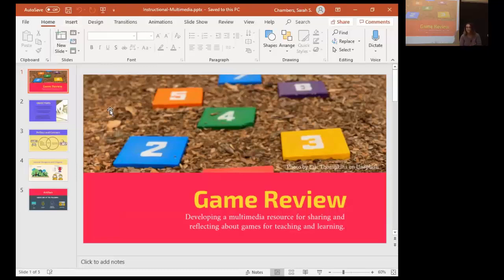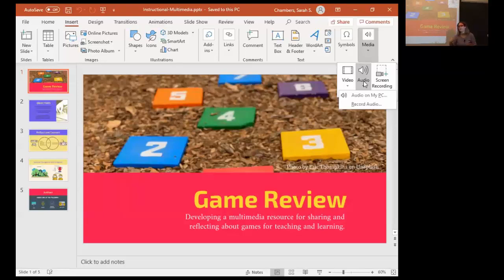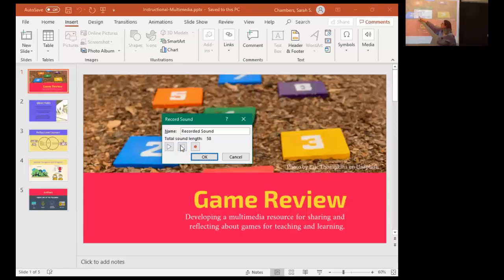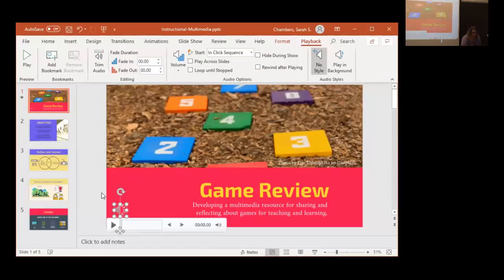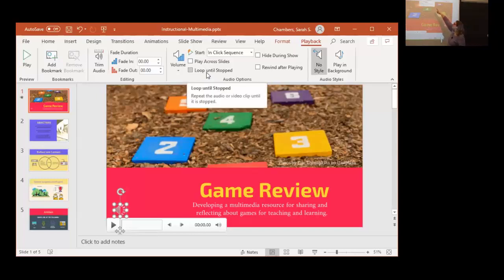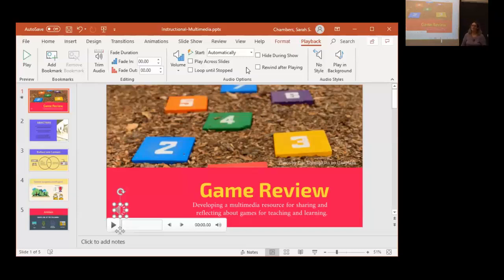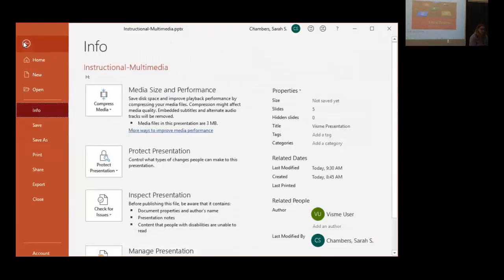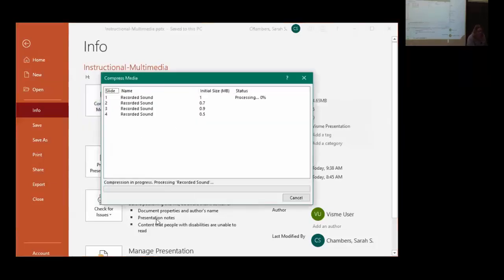PowerPoint: How to add Audio to PowerPoint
My hastily put together video on how to add audio to your PowerPoint.